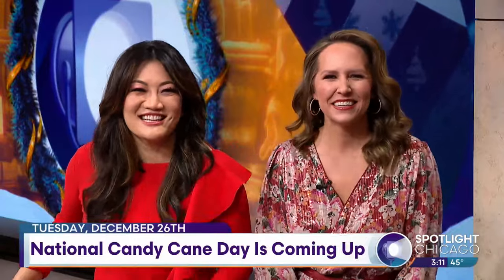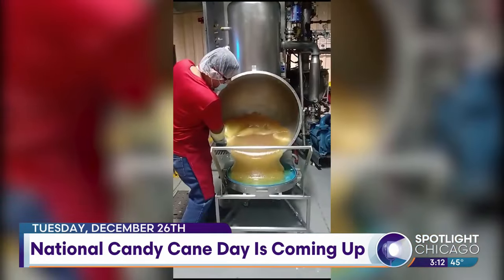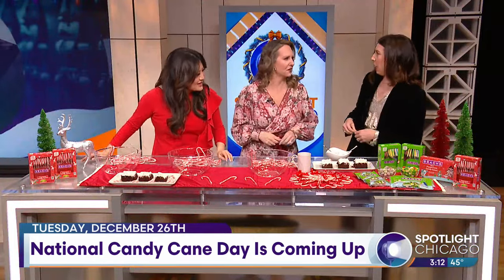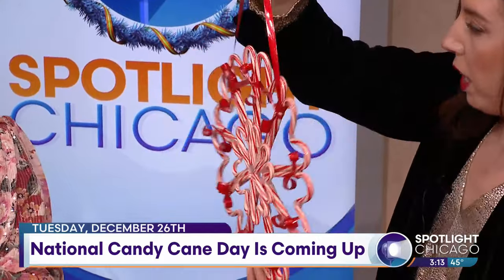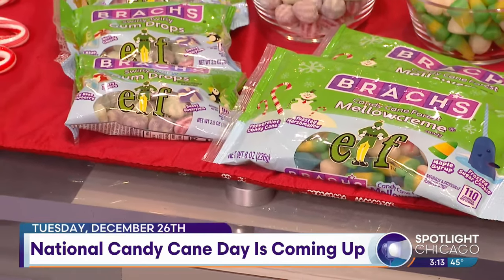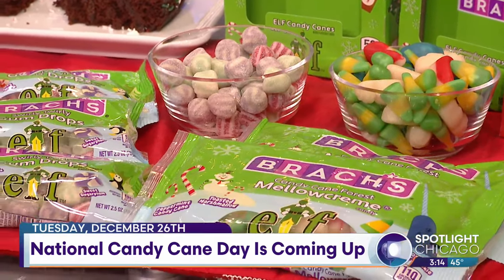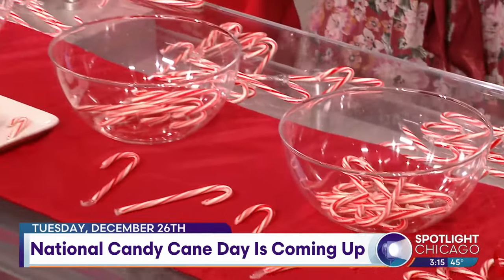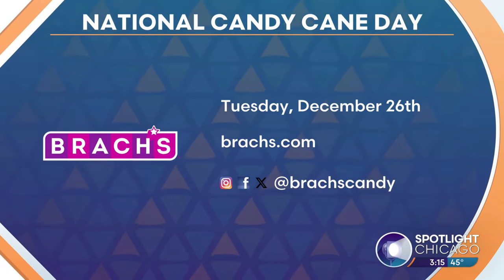National Candy Cane Day Is Coming Up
National Candy Cane Day is coming up right after Christmas on December 26th... So of course, we have candy cane maker Brach's joining us today!  Did you know that these holiday candies have been around since the late 17th century? Here to tell us more about this history and play some fun games with us - is VP and General Manager of seasonal candy at Ferrara Candy Company - Kaite Duffy.